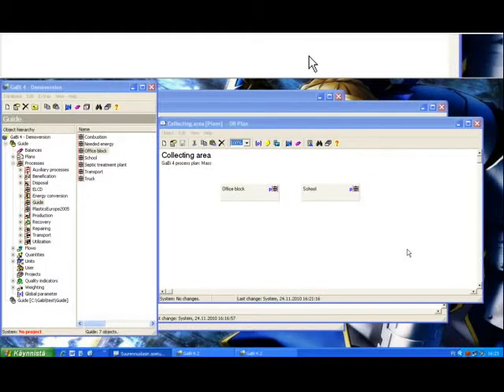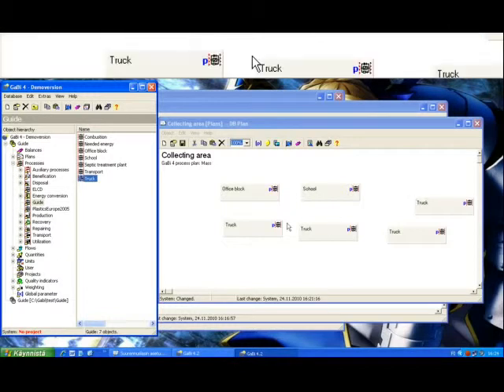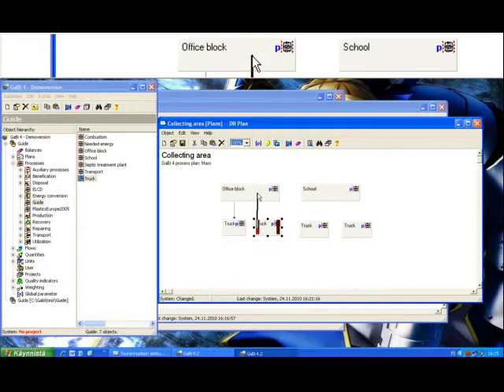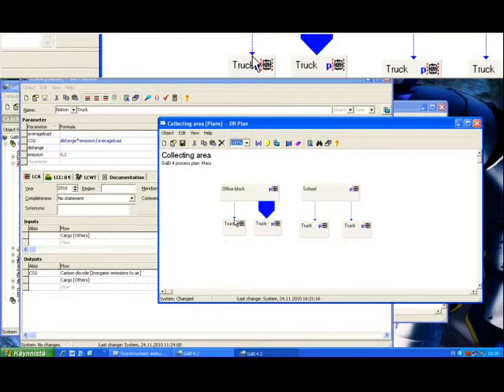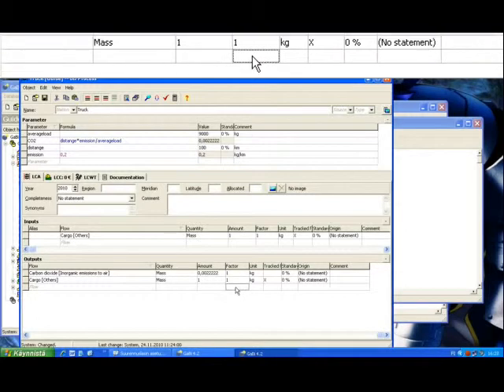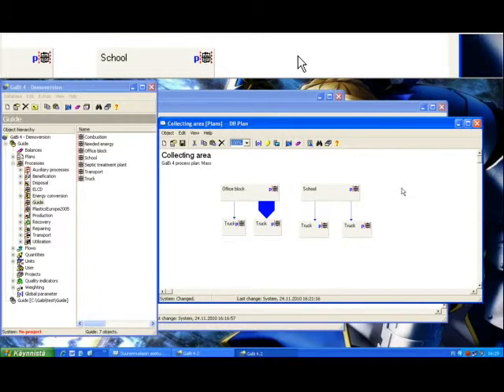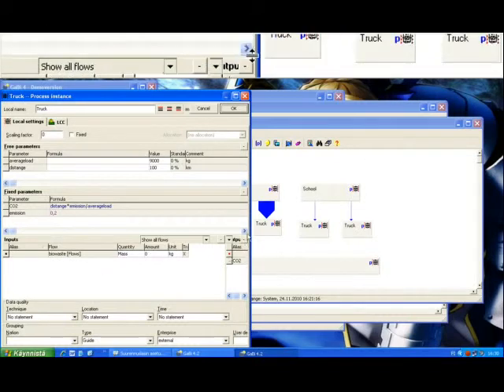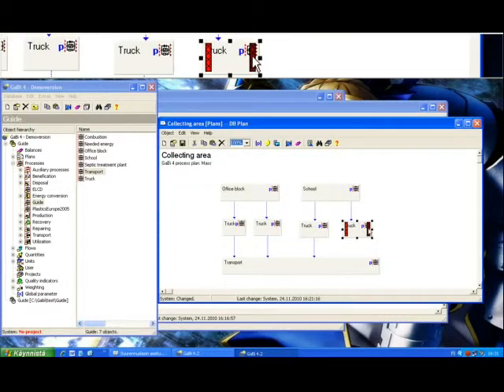Guide for Gabi 4 part2/4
Guide for Gabi 4 that I have done myself
It includes calculating processes (truck) and pasic connections
Gabi is Life Cycle Modelling program